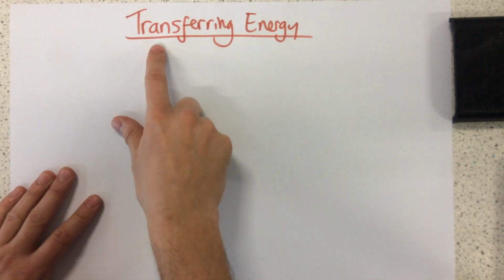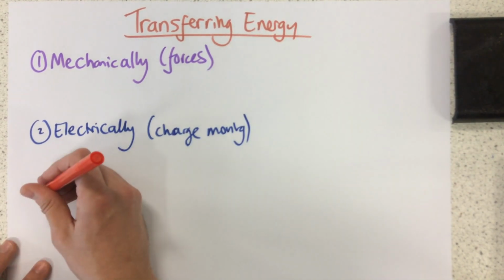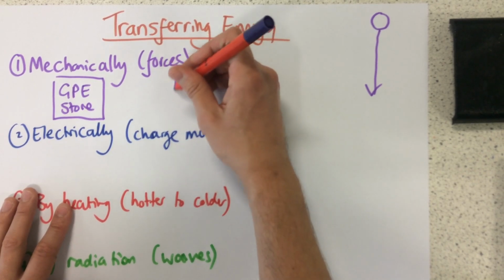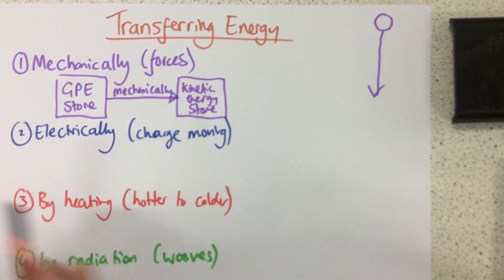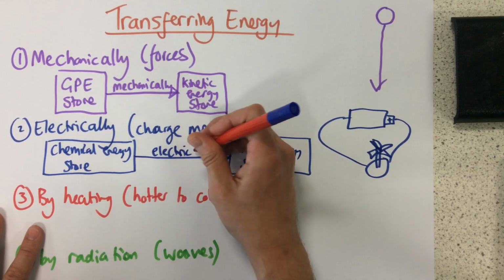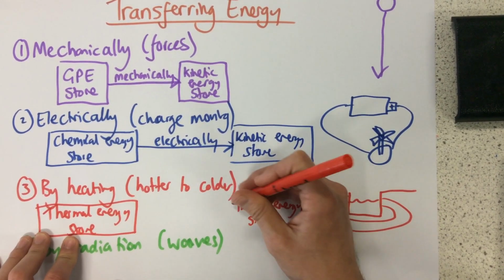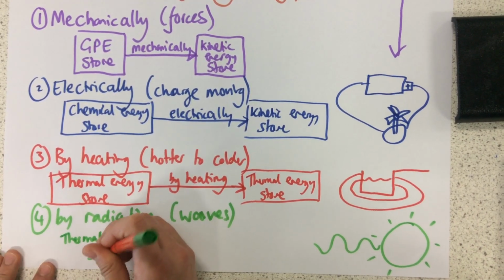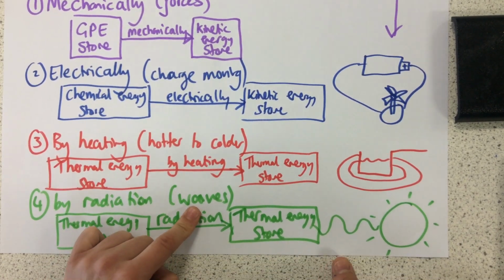Transferring Energy - p157